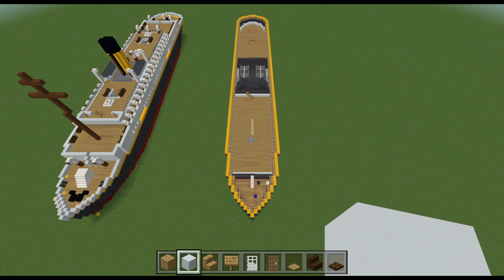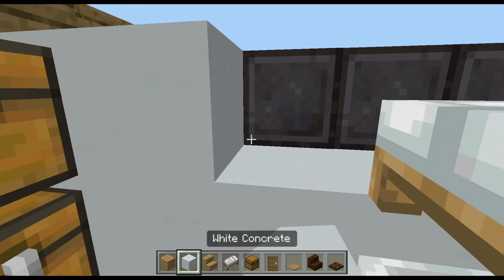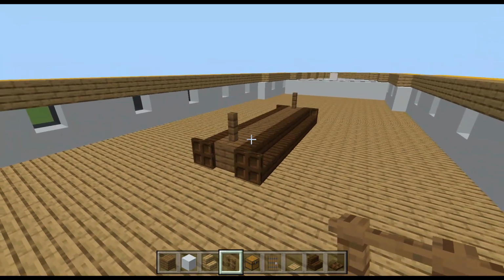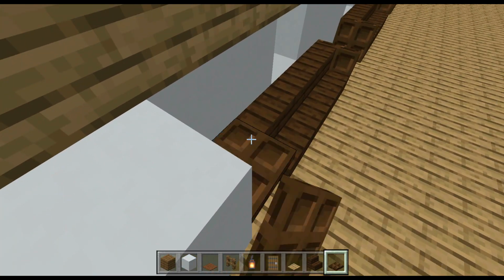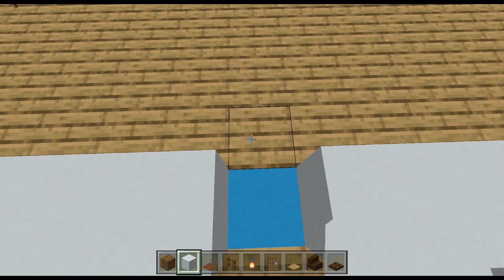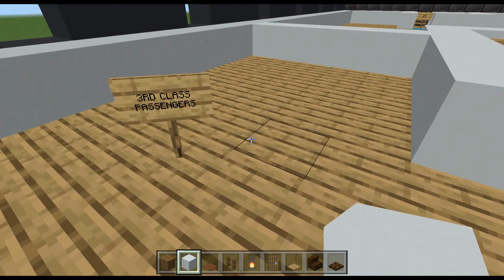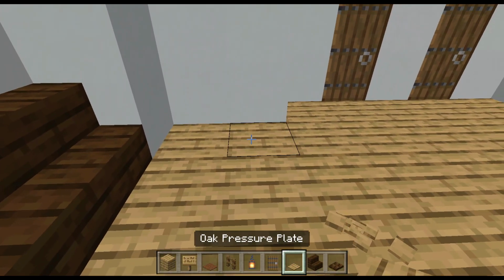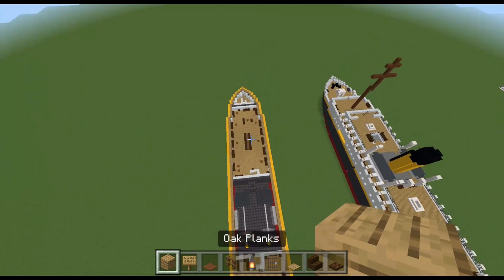MINECRAFT SS NOMADIC INTERIOR TUTORIAL PART 3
Hello and welcome to part 3. In this part we will be putting in the 1st , 2nd and 3rd class seating areas, as well as crew rooms at the front of the ship.